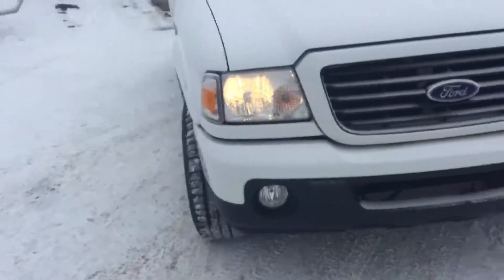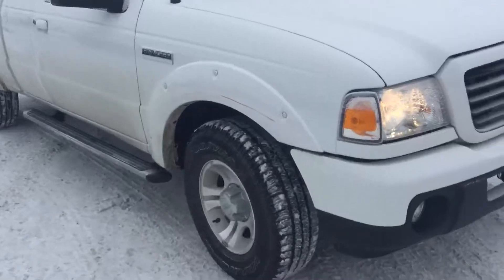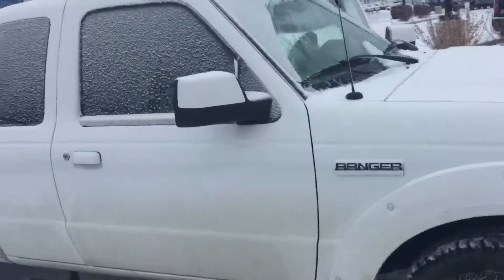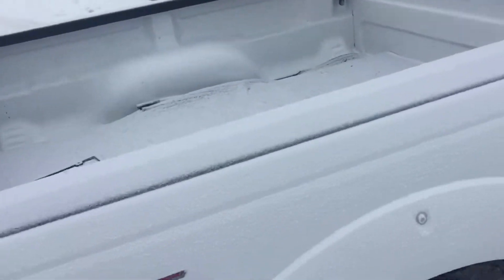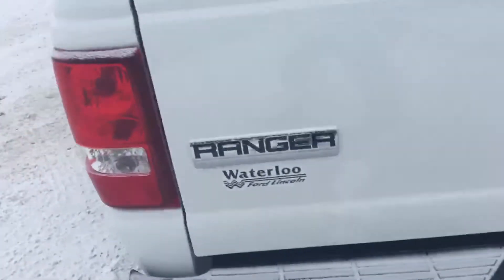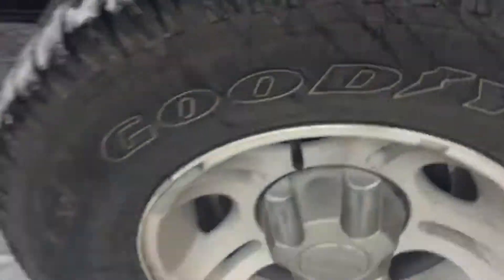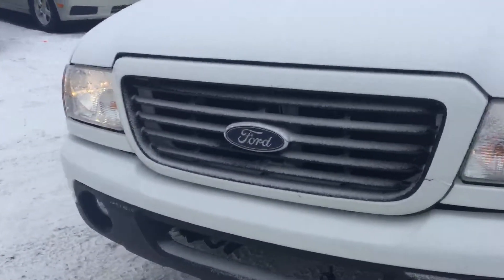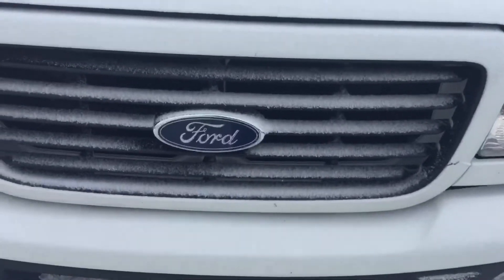2008 Ford Ranger || Edmonton Hyundai Dealer